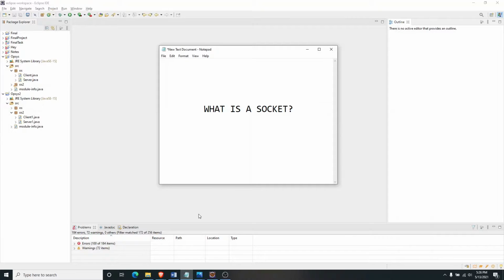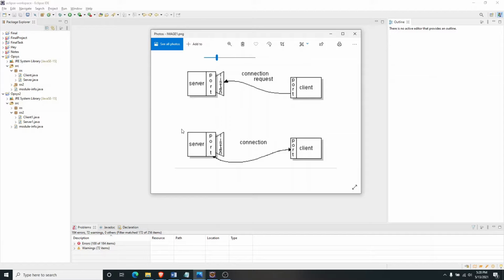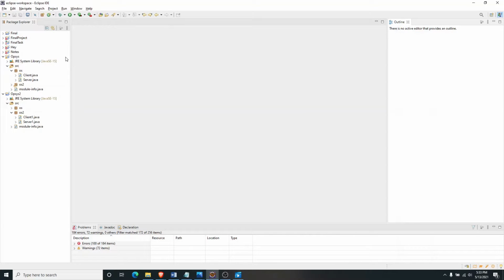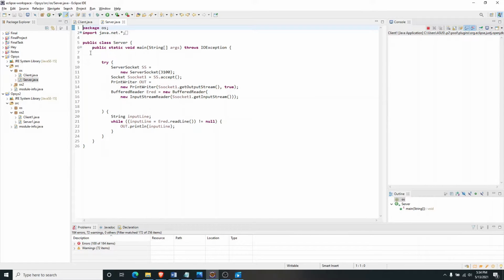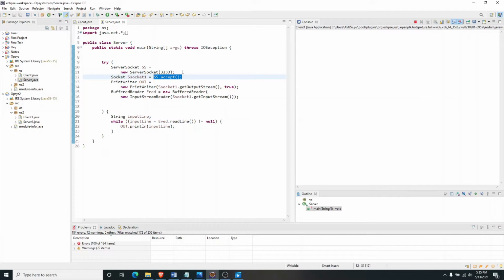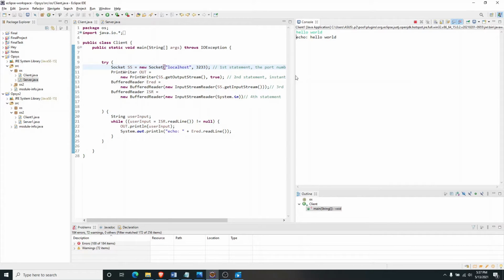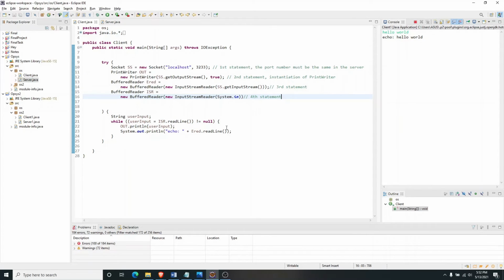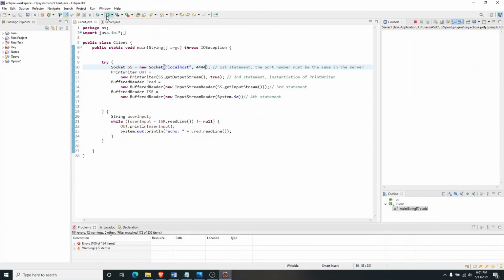Alacre_Baculio_Vallente_Process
ps. Ma'am, we started uploading the video before 5pm but unfortunately the connection is weak in the area where the uploader lives. Hoping for your kind consideration. Thank you, ma'am.